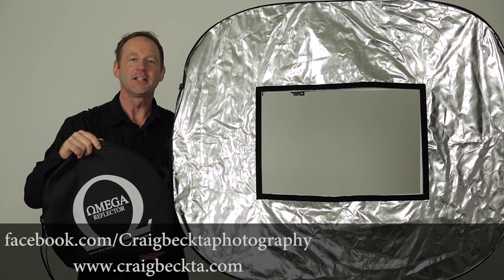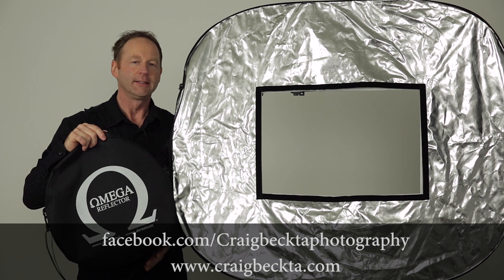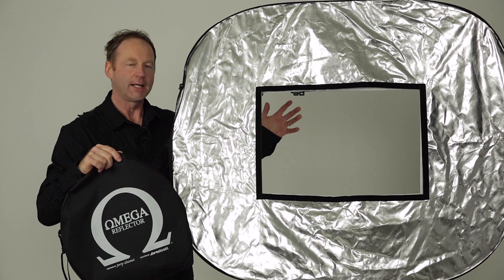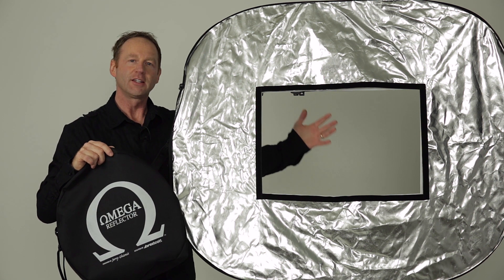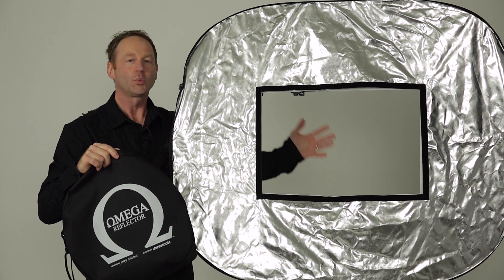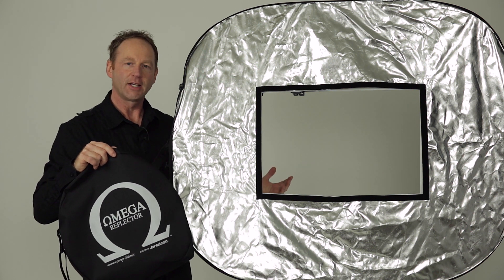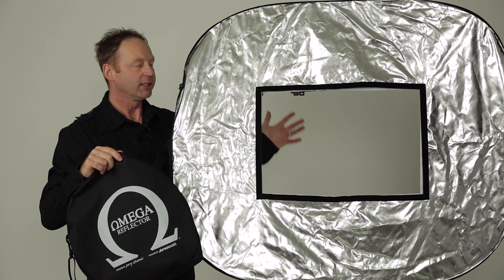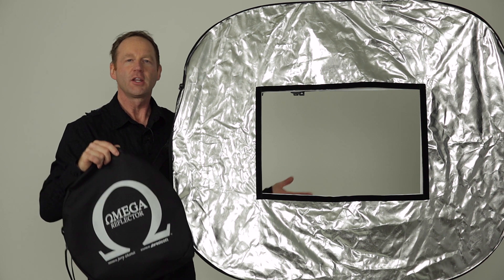Westcott Omega Reflector Demonstration Video | Westcott Reflector Portrait Lighting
Westcott Reflector Portrait Lighting | Westcott Omega Reflector
New Portrait Lighting and Retouching course: